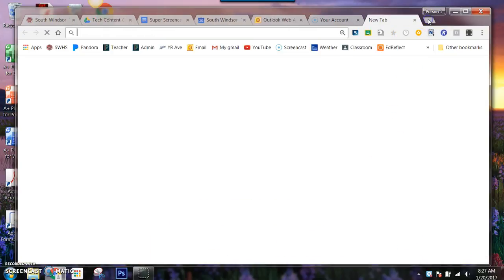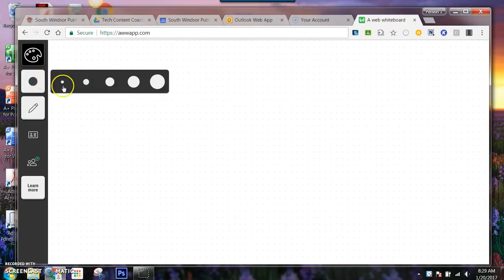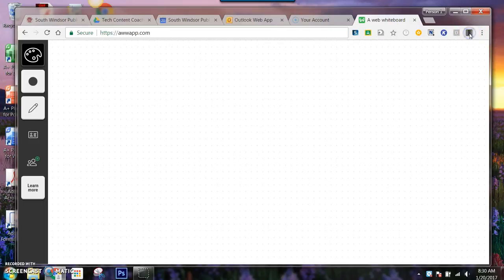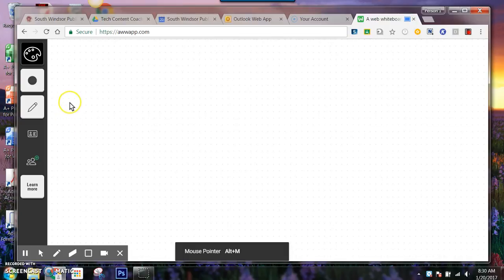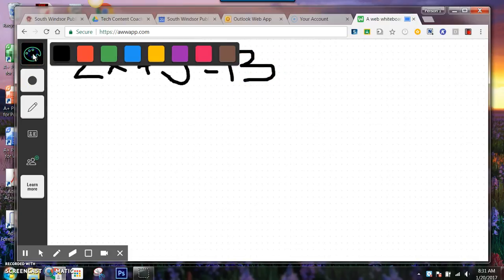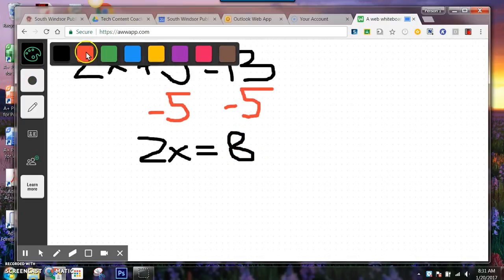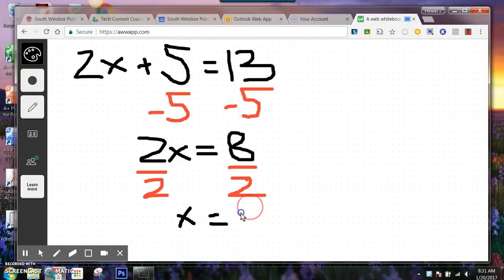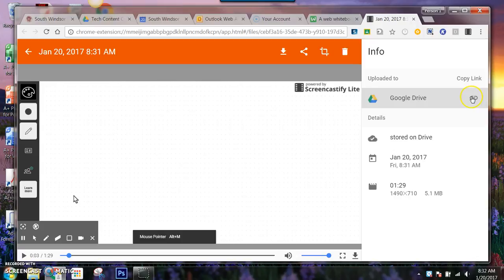Screencastify Math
Another way for students to use Screencastify. This also uses "A Web Whiteboard."